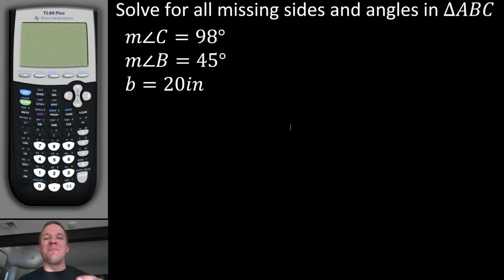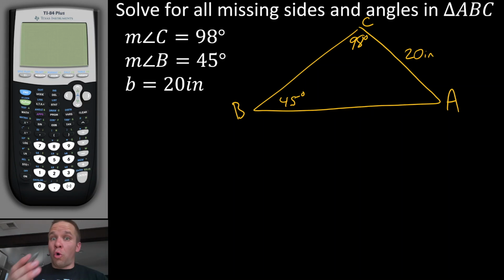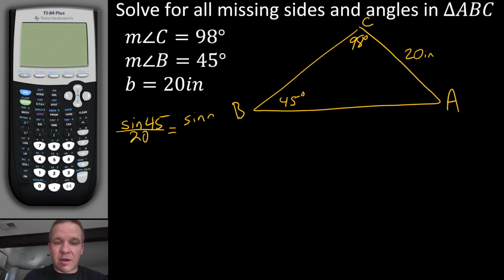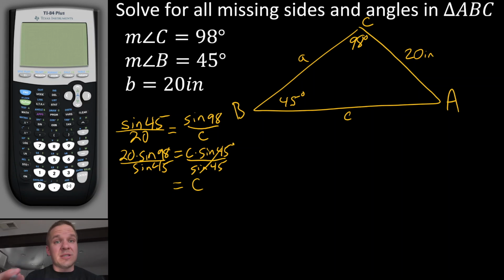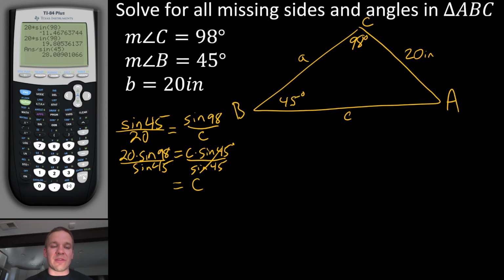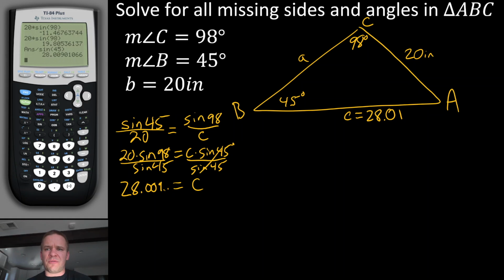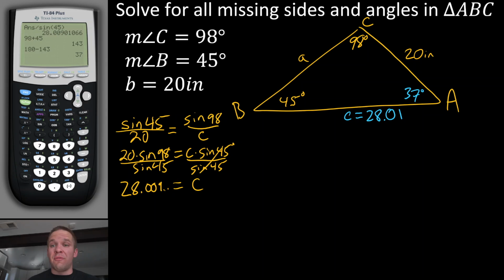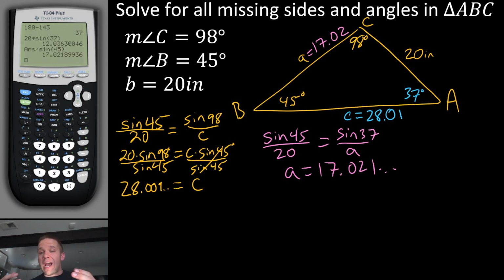Law of Sines (Angle Angle Side Triangle)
Non Right Triangle Trig, Law of Sines Angle Angle Side given information.  Only one triangle exists.